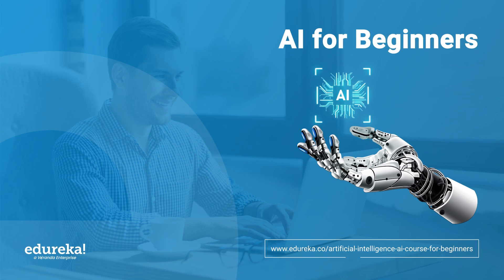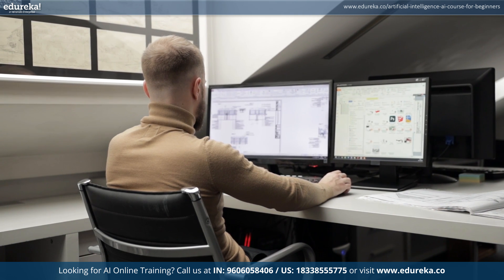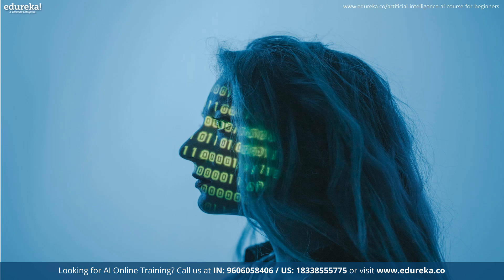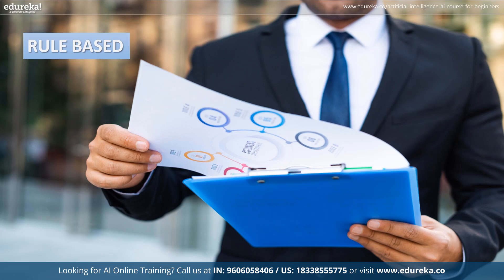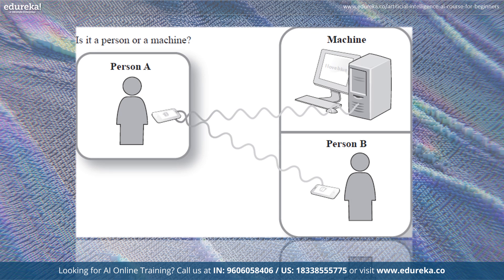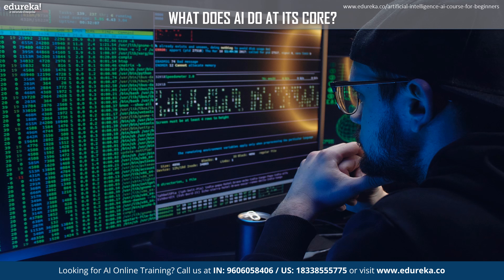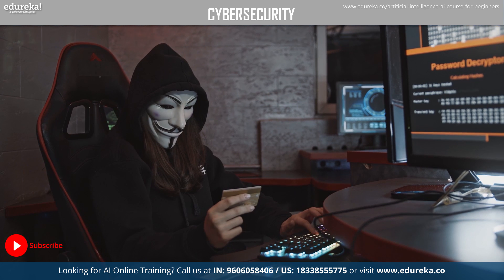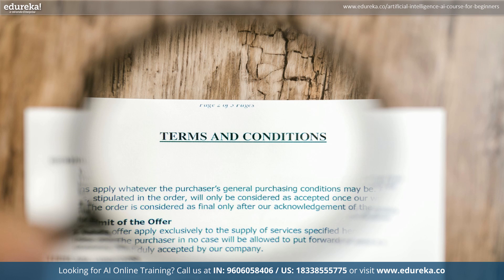AI Tutorial for Beginners | Artificial Intelligence (AI) for Beginners | AI Explained | Edureka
This video on AI Tutorial for Beginners explores the exciting world of Artificial Intelligence (AI) and how it can be a creative partner! AI is essentially super-smart computer programs that learn and analyze information to generate new ideas and possibilities. The AI tutorial dives into different types of AI and how they can be used for artistic endeavors. You'll learn how AI can analyze huge amounts of data, like pictures, music, and stories, and then use that knowledge to create something totally new. Below are the topics covered in this AI tutorial for beginners:

✅ 00:00 - Introduction to AI
✅ 01:20 - What is AI?
✅ 03:11 - Types of Artificial Intelligence
✅ 04:20 - What does AI do at its core?
✅ 04:55 - Artificial Intelligence Use cases

What is AI(Artificial intelligence) ?

AI (Artificial Intelligence) is like brainy computer programs that learn from data. Imagine a super-powered tool that analyzes information and helps you create or solve problems. It can suggest new ideas, write stories, or design art! AI is here to be your creative partner, not a replacement.

Imagine intelligence on a spectrum, with humans at the complex end. Here's the breakdown of weak AI and strong AI on that spectrum:

Weak AI (Narrow AI):  This is the kind of AI we see most today. It's like a super-powered tool for a specific task. Think of a chess-playing program or a spam filter in your email. Weak AI excels at one thing, but can't necessarily apply that knowledge to other areas.  It's like a super-skilled athlete who dominates their sport but might struggle in others.

Strong AI (General AI): This is the realm of science fiction (for now). Strong AI would be much more human-like. It could learn and perform any intellectual task we can, like writing a novel or solving complex math problems. Imagine an athlete who can excel in any sport they try!

Here's the key difference: Weak AI is a specialist, strong AI is a generalist, like a super-powered human brain.

What does AI do at its core?

AI's core superpower is discovering secrets from information. It analyzes massive amounts of data, like text or images, to find patterns and connections.  With this knowledge, it can then perform tasks like making predictions, creating new things, or even making decisions.